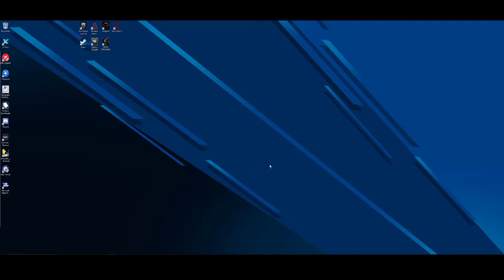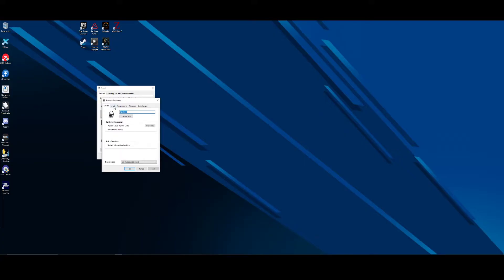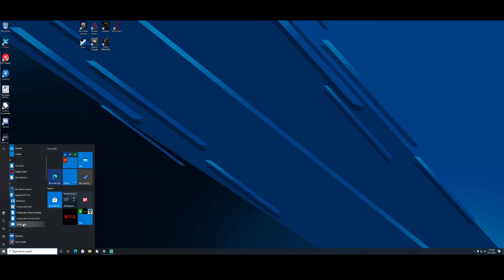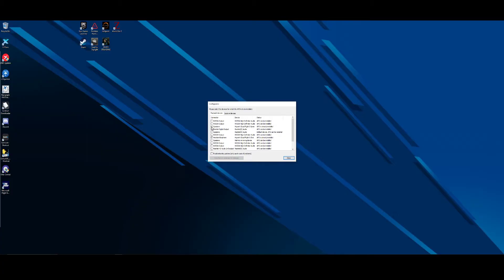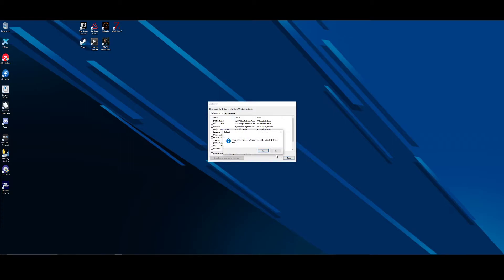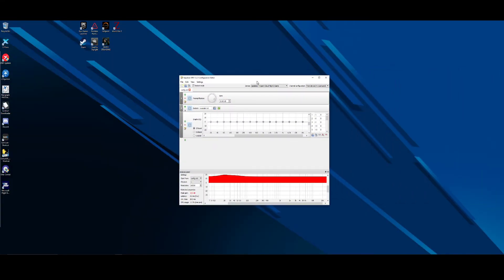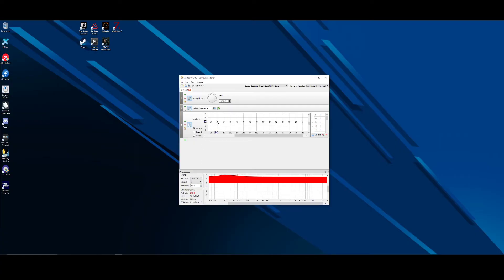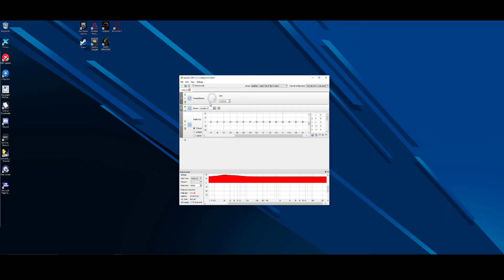WIRELESS HEADSET LOW VOLUME - FIXED!!!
This video tutorial shows you how to correct the low volume issue found on most wireless headsets on the PC.